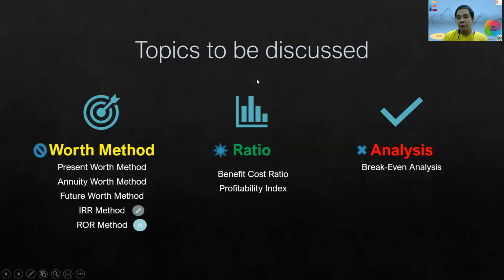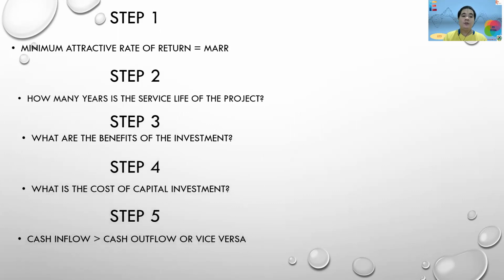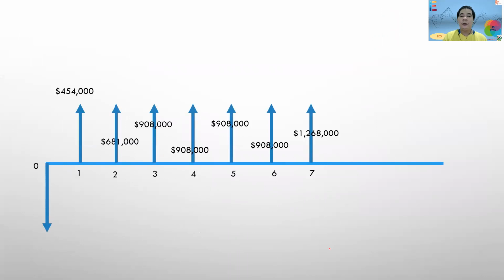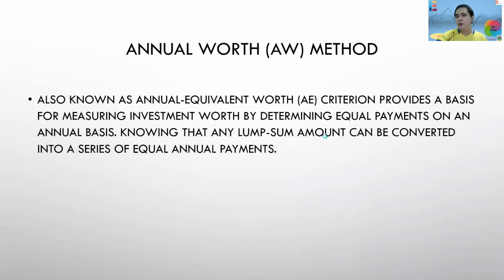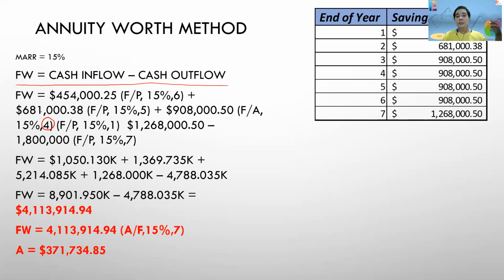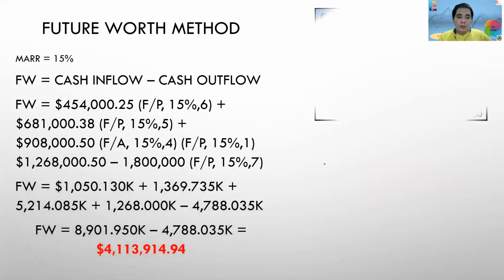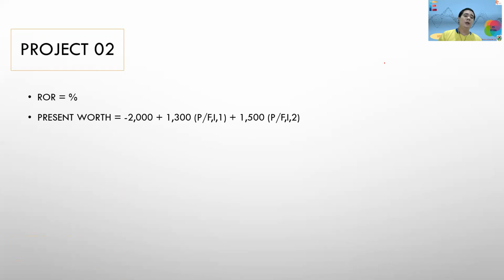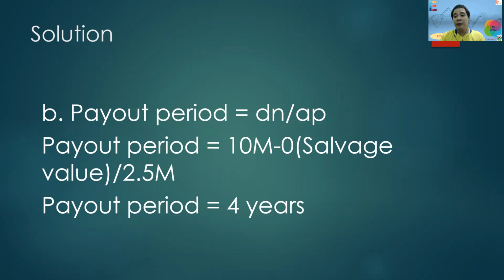Module 05 Part I Worth Method